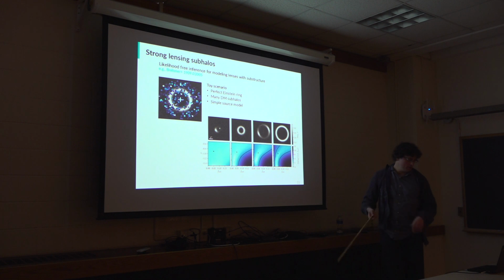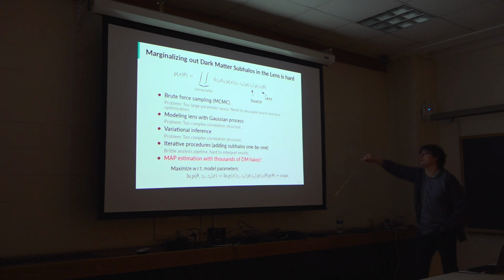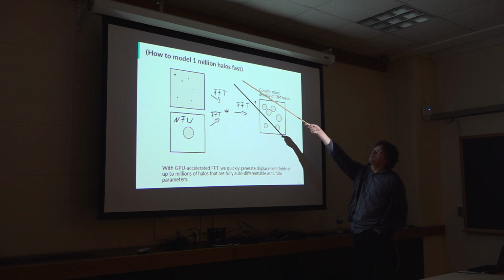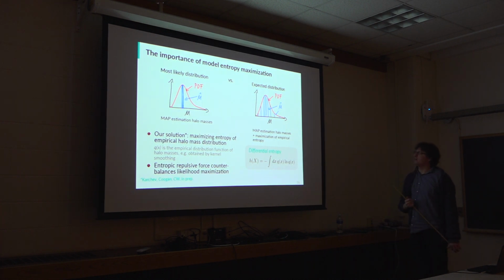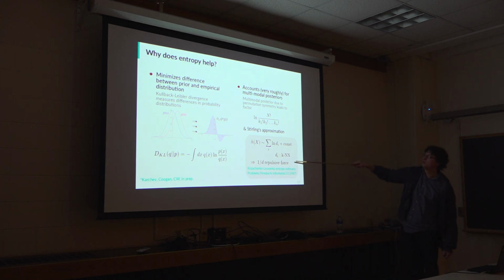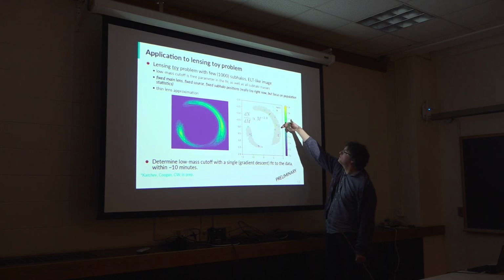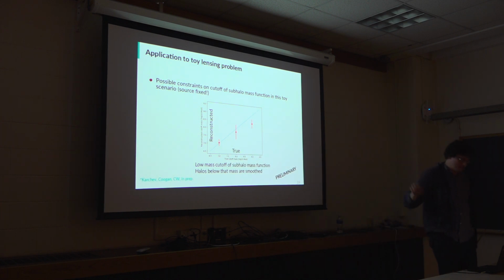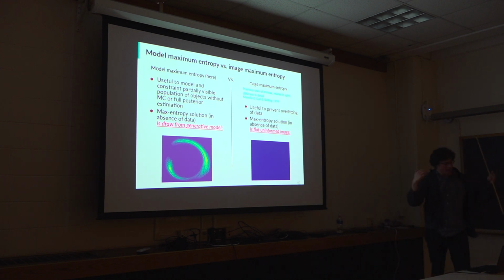ITC Colloquium - Christoph Weniger (GRAPPA, U Amsterdam), Part 5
"Uncovering Dark Matter with Compact Objects and Automatic Differentiation"

ABSTRACT: The nature of dark matter (DM) in the Universe remains one of the great open questions of particle astrophysics and cosmology today. The WIMP (weakly interacting massive particle) DM paradigm has fallen, leaving us with a wide range of possible DM models and signatures. New methods and ideas are required to efficiently progress. I will discuss ongoing searches for axion DM signatures using radio observations of neutron stars, and discuss the potential role of black holes and gravitational waves. I will furthermore demonstrate how machine learning technology like automatic differentiation and deep universal probabilistic programming can significantly improve the analysis of astrophysical data. As application I will present preliminary results for the analysis of strongly lensed images.